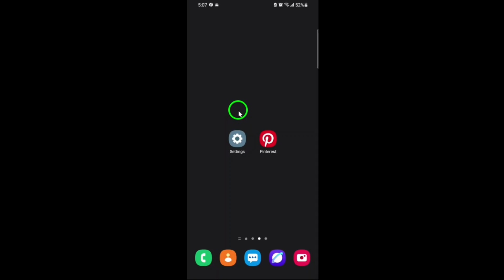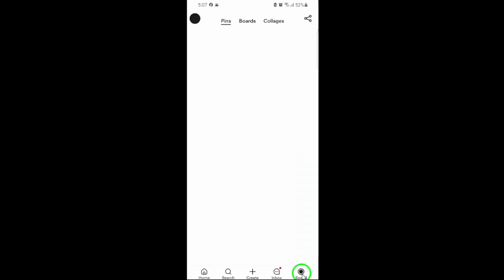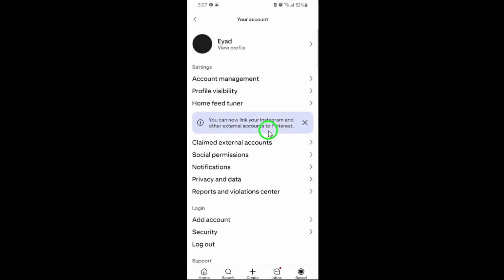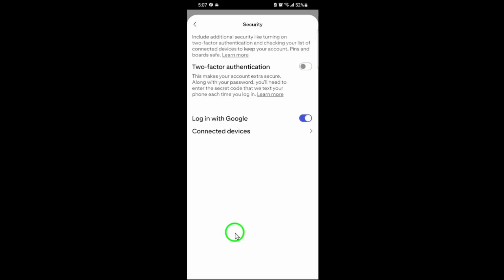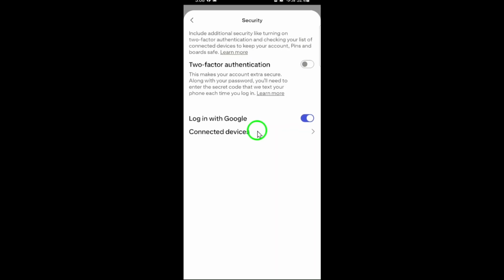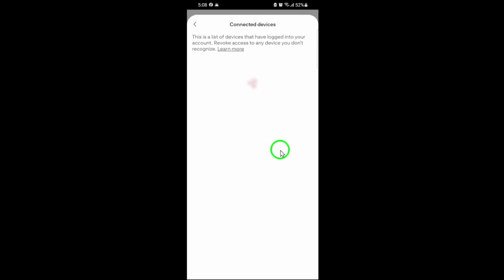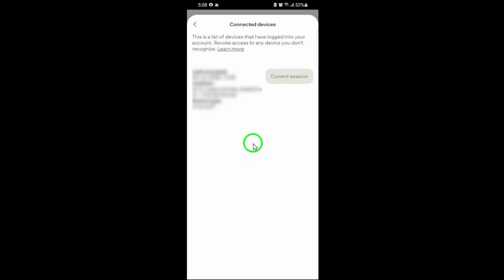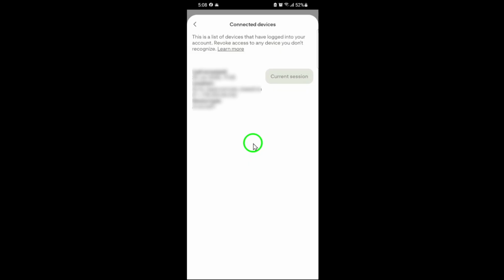How to End Activity of Specific Login Device on Pinterest (Updated)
Learn how to end the activity of a specific login device on Pinterest with this updated step-by-step guide. This video will help you manage your Pinterest account security by showing you exactly how to log out unwanted devices quickly and easily.

Follow these steps to end activity for a specific device on Pinterest:

1. Open Pinterest

2. Go to Settings

3. Tap Security and tap on Connected devices

4. See the list of logged-in devices

5. Tap End activity next to the device & confirm

Take control of your Pinterest account security by removing access from devices you no longer use. Perfect for anyone wanting to keep their account safe and up to date with the latest Pinterest features.-
Timeline:
00:00 Start
00:12 How to do it
01:05 End